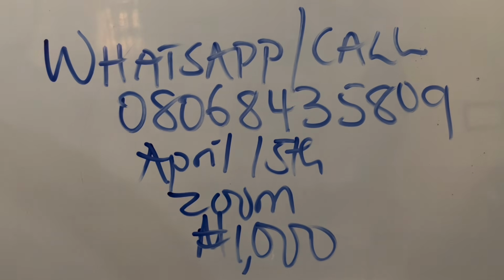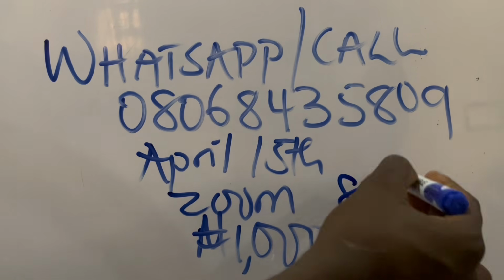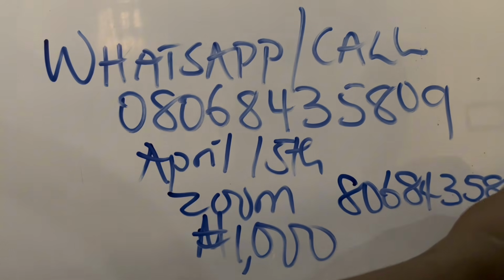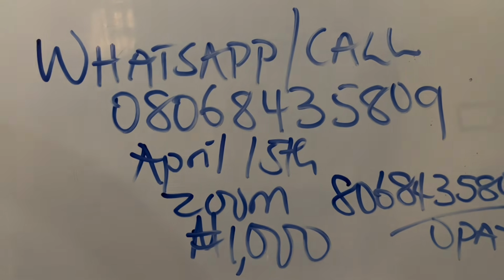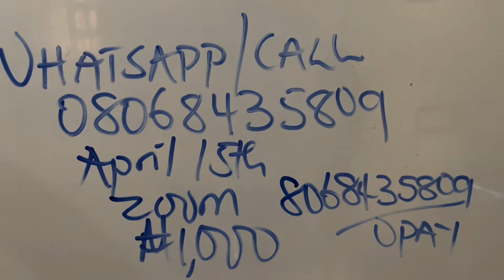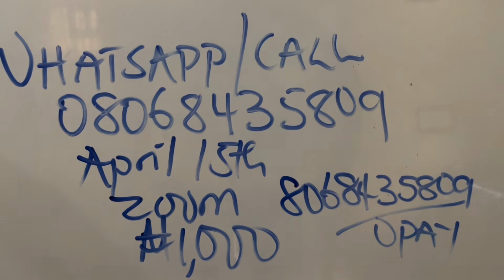JAMB 2026 Slip Reprinting Started TODAY! 🚨 Check Your Exam Date, Time & Centre NOW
JAMB 2026 REPRINT IS OUT 🔥

In this video, I will show you step-by-step how to print your JAMB 2026 exam slip, including your:
Exam Date
Exam Time
CBT Centre
Venue

Reprinting has officially started today, and every JAMBITE must print their slip before the exam.

⚠️ IMPORTANT:
Without your JAMB slip, you will NOT be allowed into the exam hall.